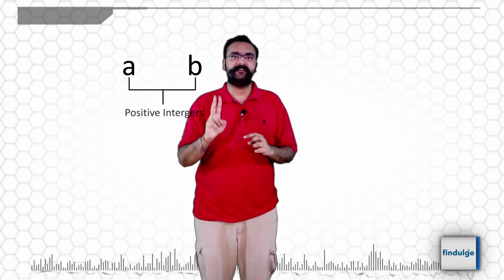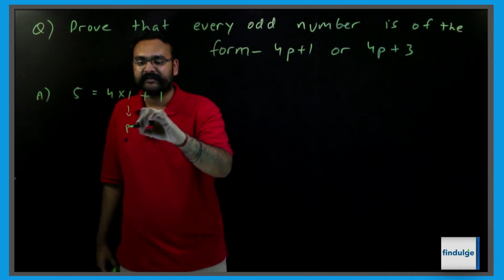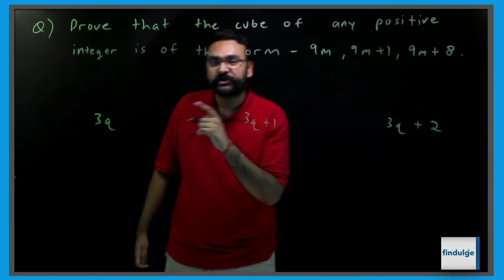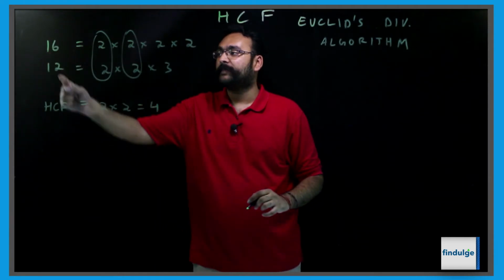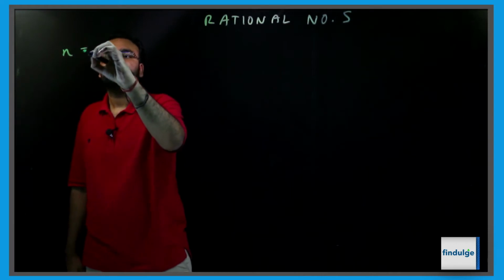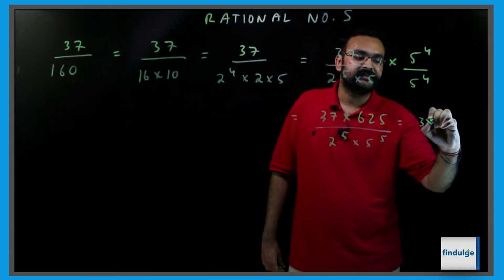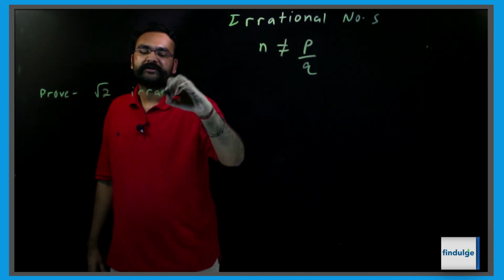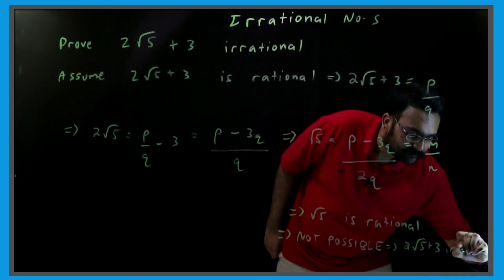Real Numbers | Class X | CBSE | ICSE